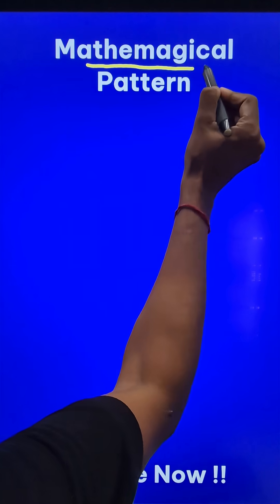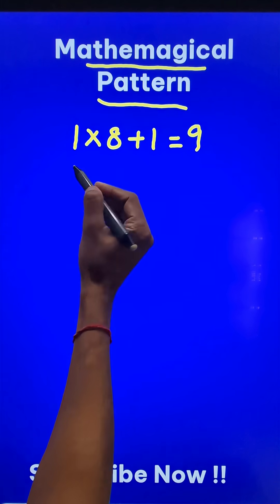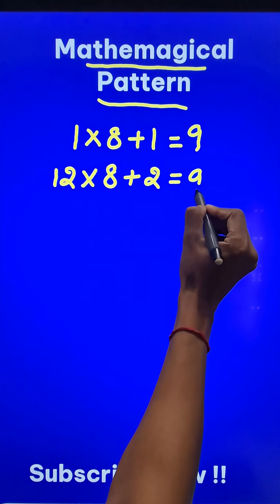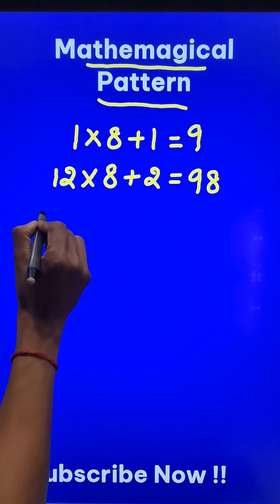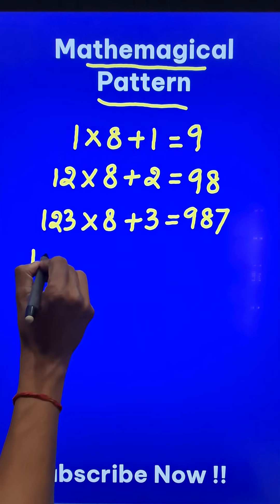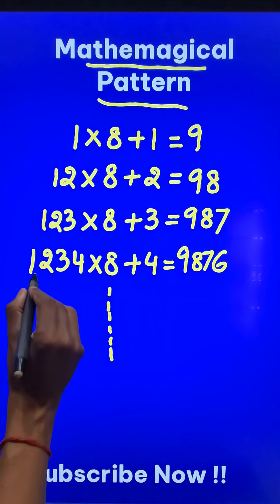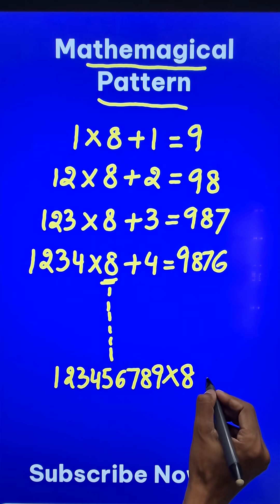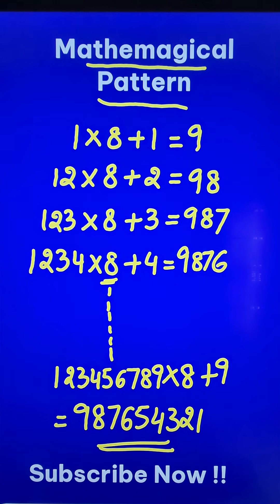Amazing Pattern of Numbers II Number Patterns ti Surprise Your Friends